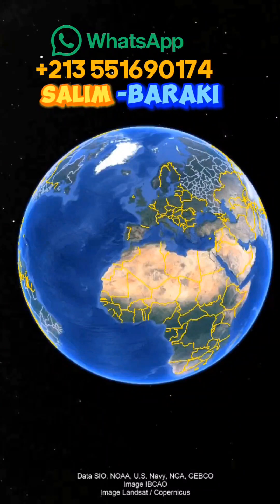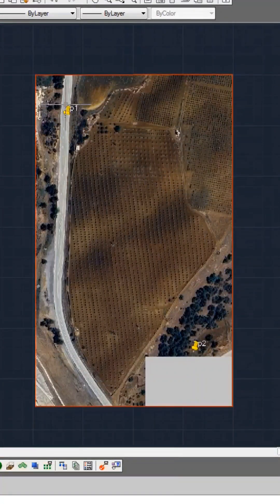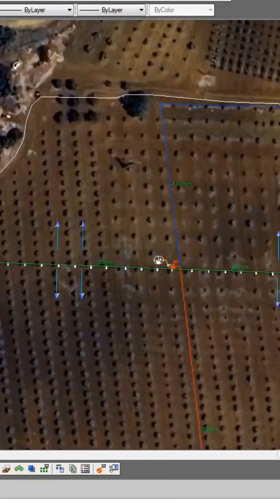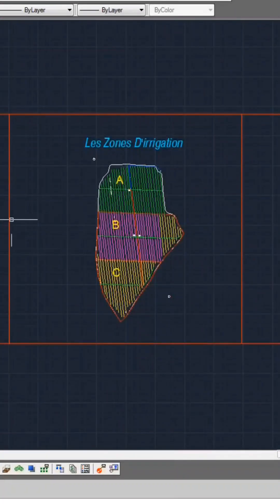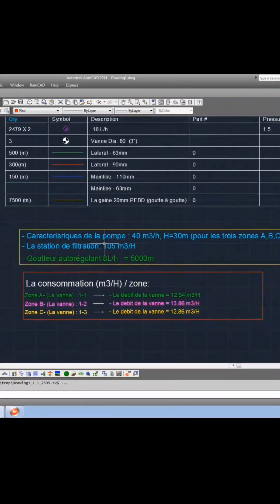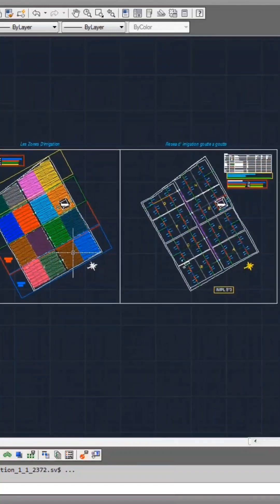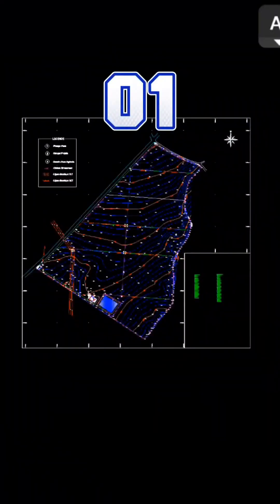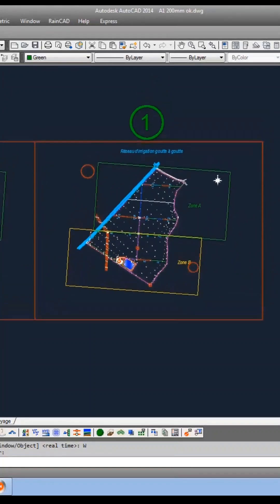How I remotely design drip irrigation systems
Hello everyone!
I'll show you how I remotely design drip irrigation systems using Google Earth, AutoCAD, and RainCad.
Get digital blueprints on your phone!